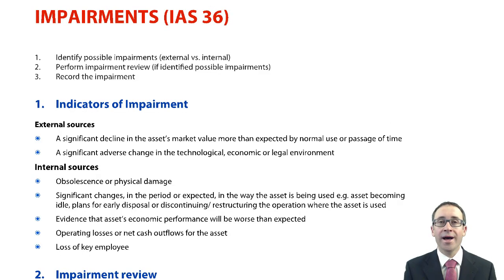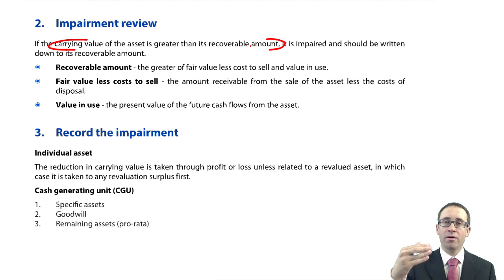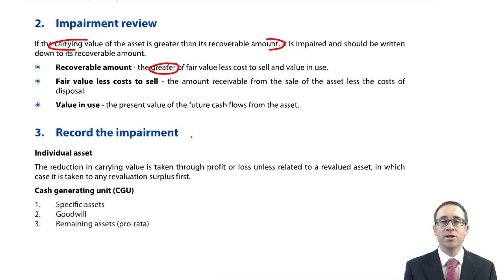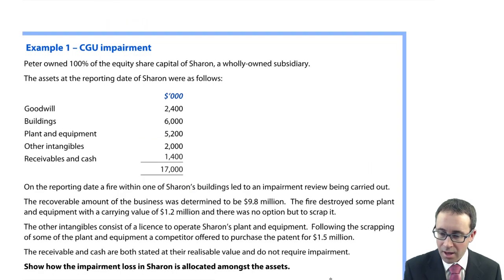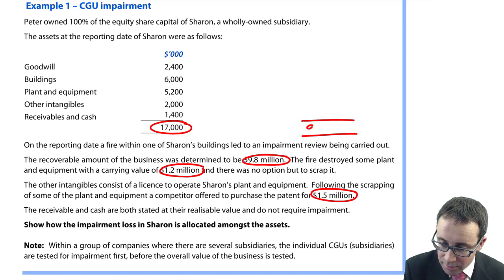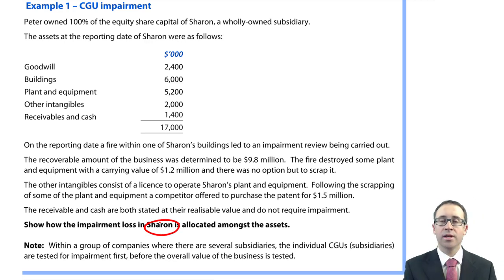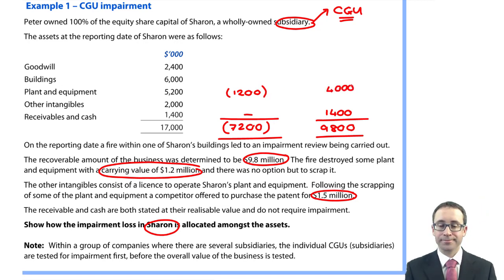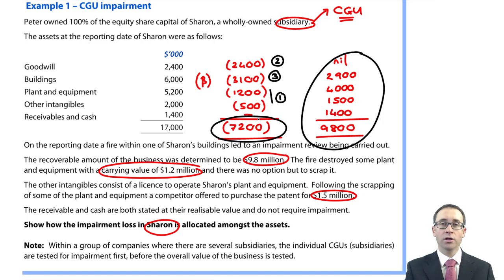Impairments (IAS 36) - ACCA (SBR) lectures